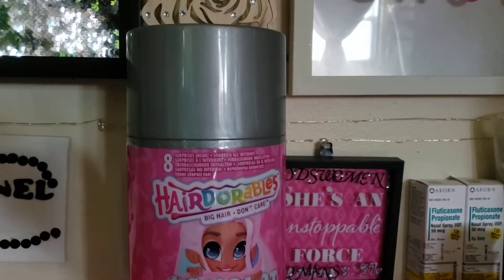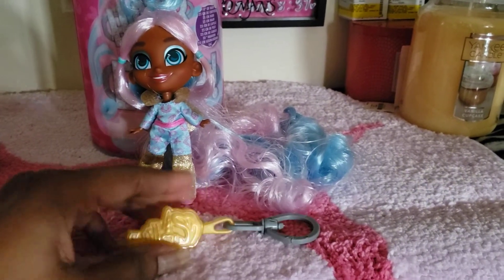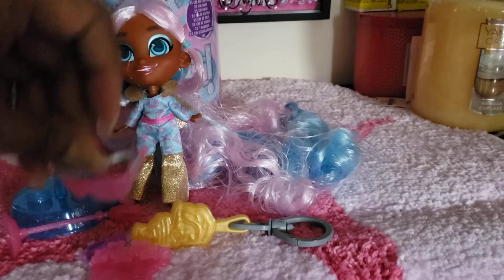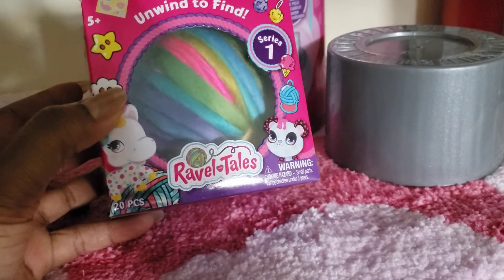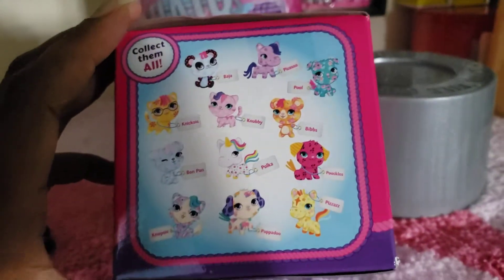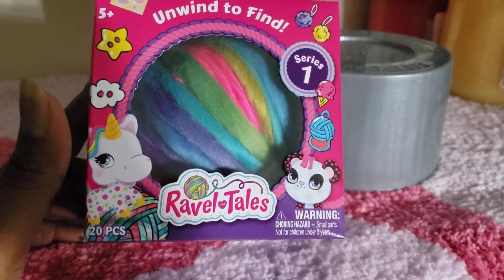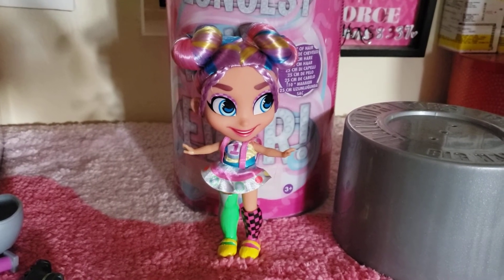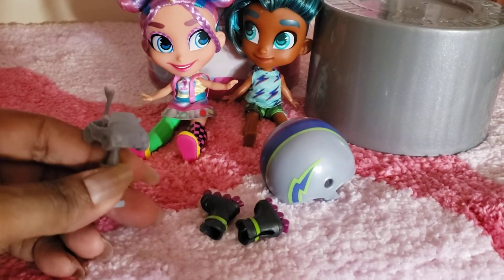a Lisa Short aka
comes right behind the oops vlog